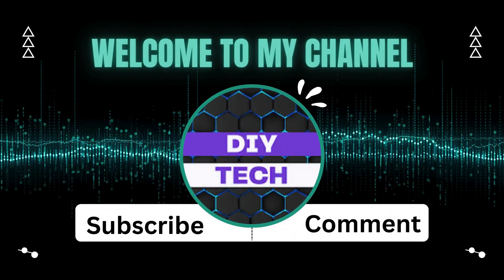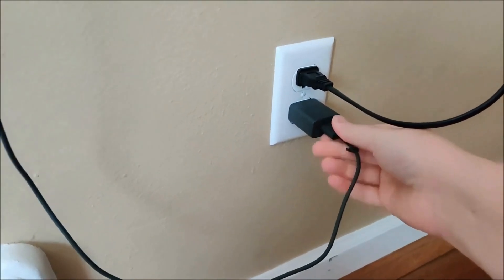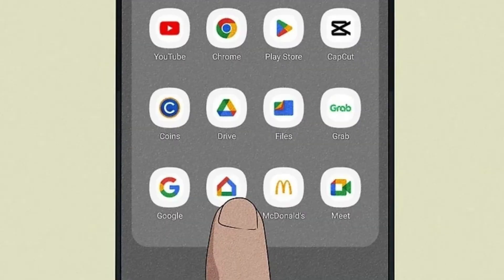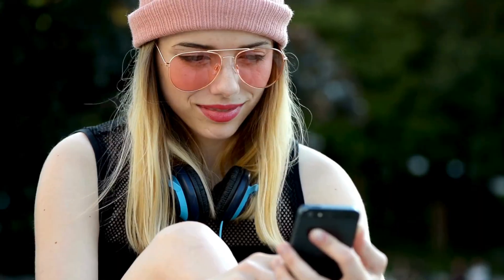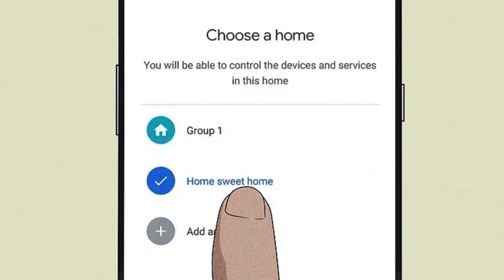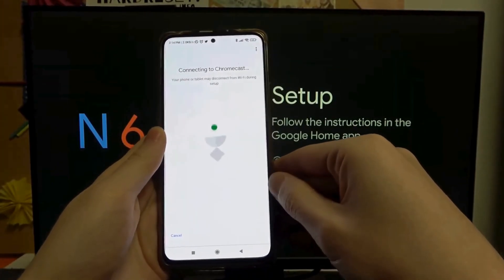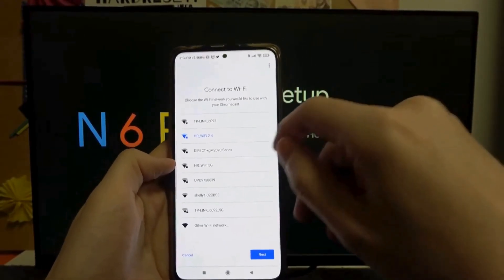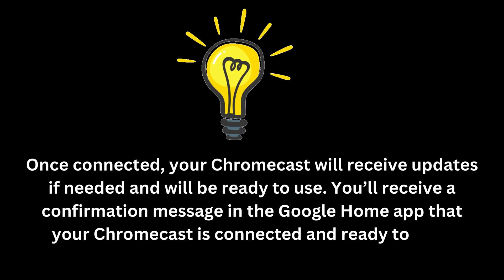How to Connect Chromecast to WiFi?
Chromecast is a line of digital media players developed by Google that allows users to stream content from their devices to a TV or monitor. Chromecast works with various devices, including Android and iOS smartphones, tablets, and laptops. It can also be integrated with Google Home for voice control. You can easily Connect Chromecast to WiFi with the given video.